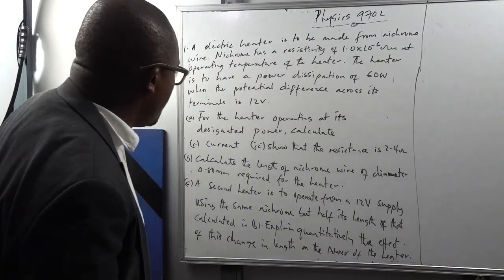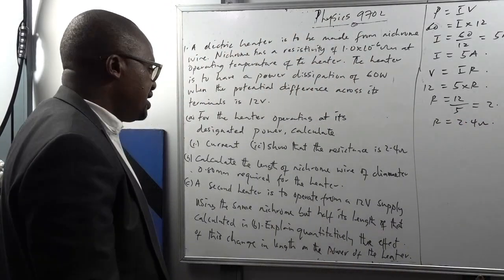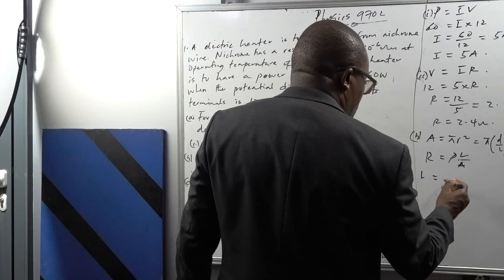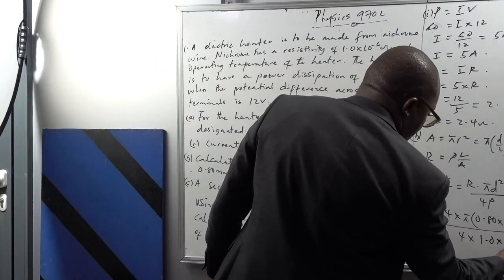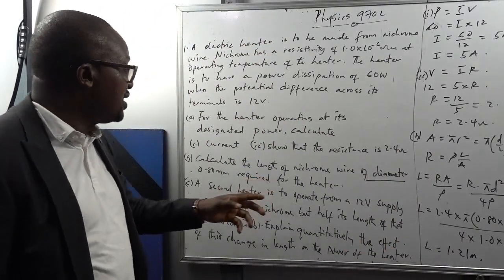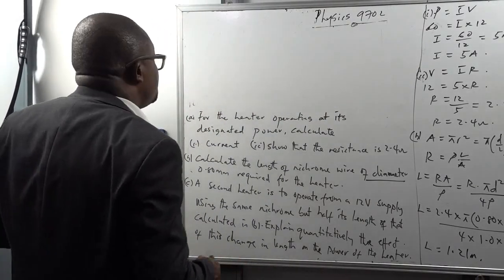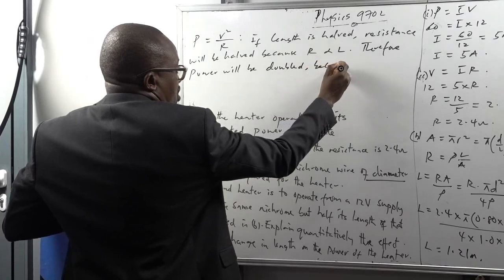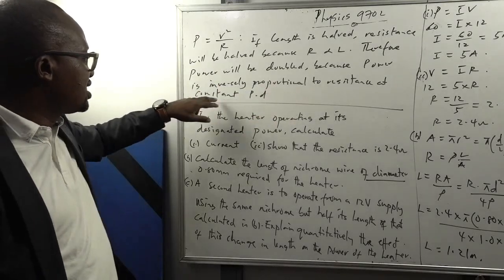Current Electricity lecture 11